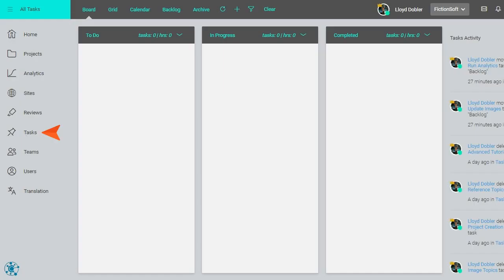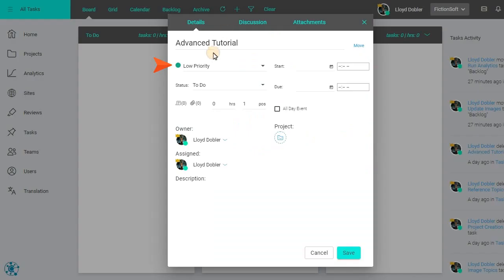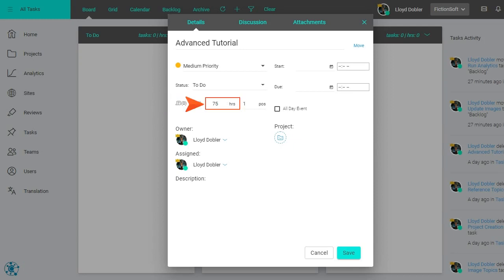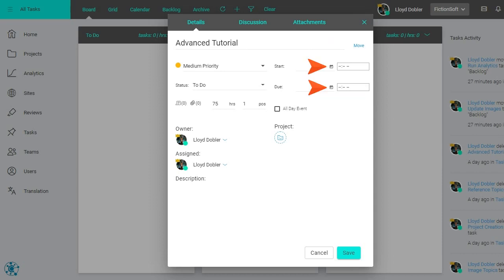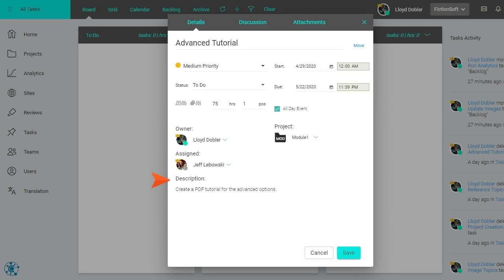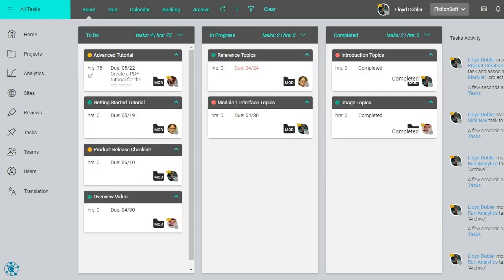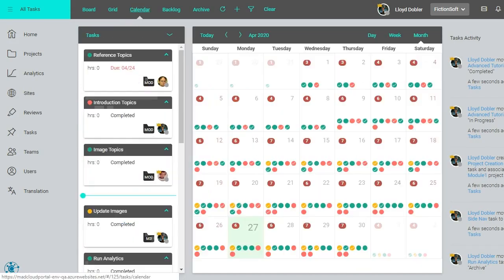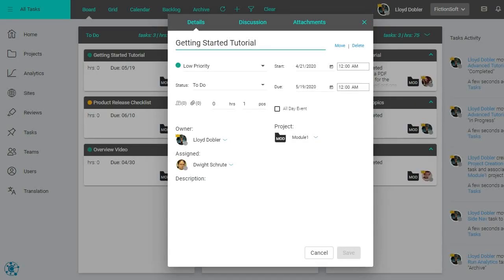Tasks Part 1 – Creating and Editing Tasks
MadCap Central May 2020 Release - The tasks page in MadCap Central lets you visualize your workflow and easily keep track of which tasks need to be completed. In order to work with tasks here's how you get started.